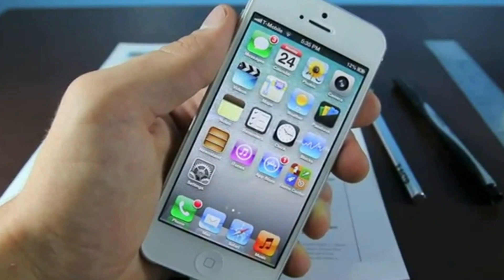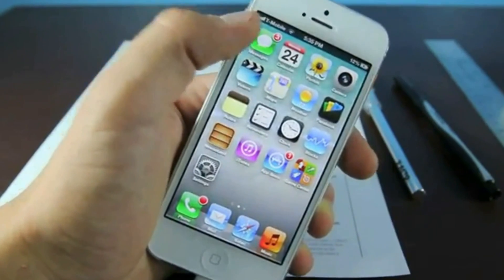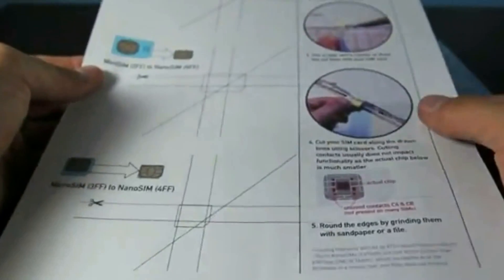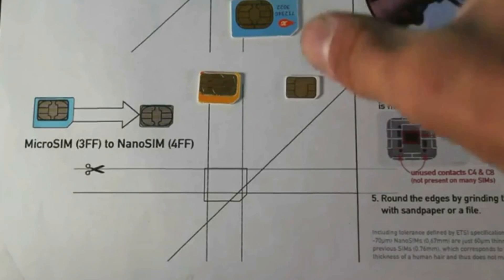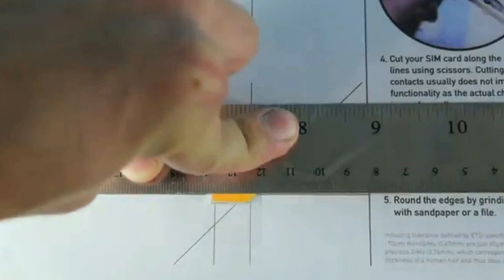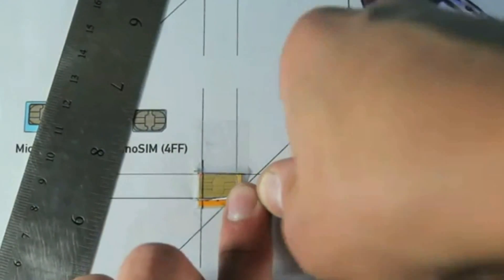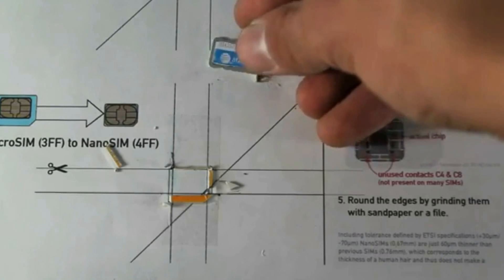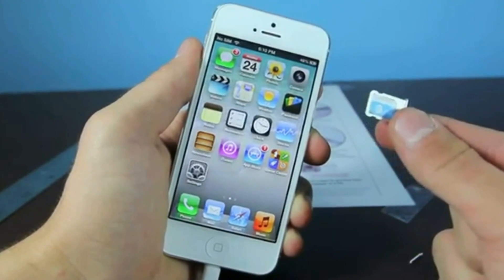How To Cut Micro Sim & Make Nano Sim for iPhone 5 Free & Easy!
Free & Easy Guide on How To Cut your Micro or Standard Mini Sim & Make a Nano Sim for the iPhone 5. Convert ANY Sim Card Including the Original 2FF. No Cutter or Adapter Needed! Works with Scissors too!